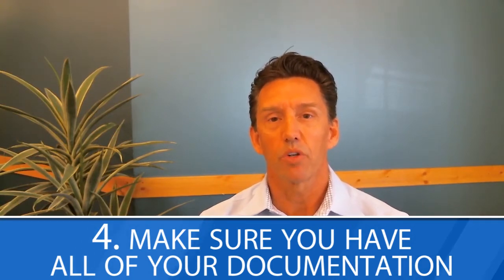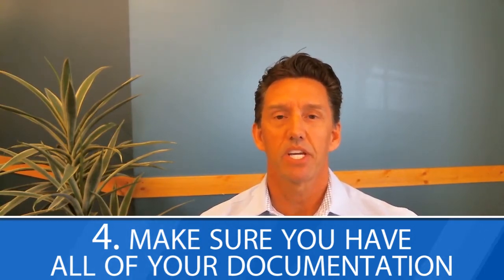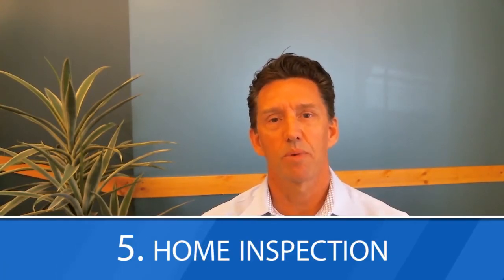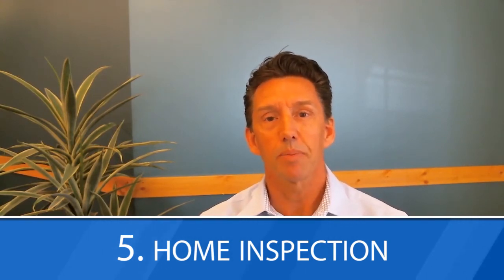Southern California Real Estate: 5 Speed Bumps That Can Slow Down a Home Sale bad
Selling Your Southern California Home?